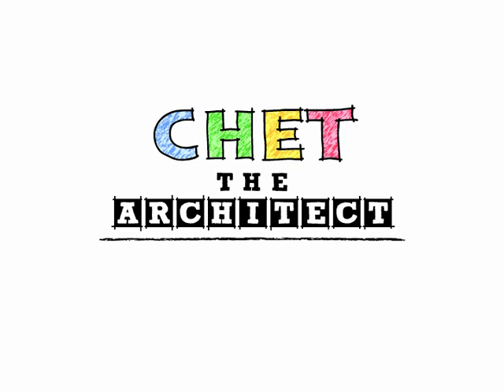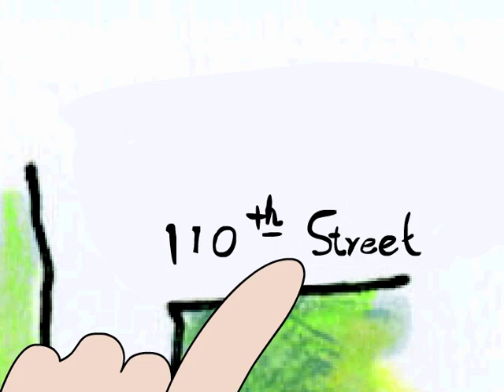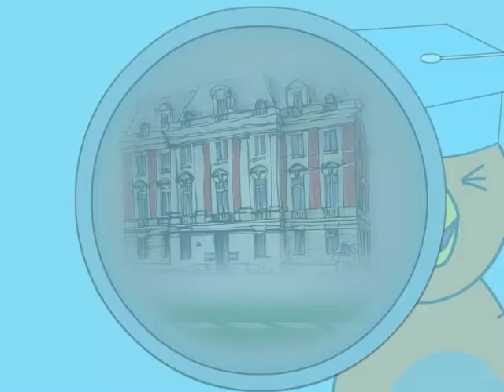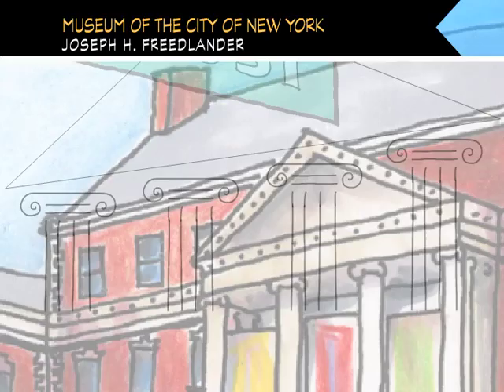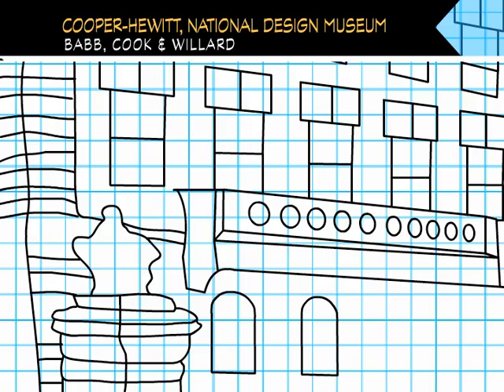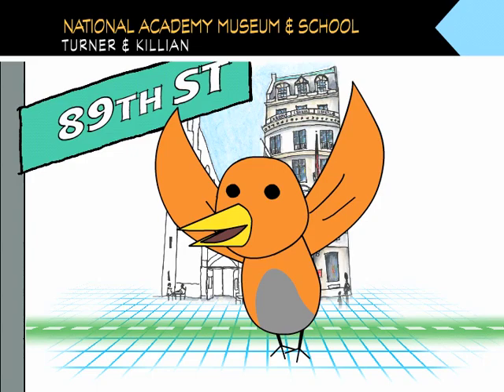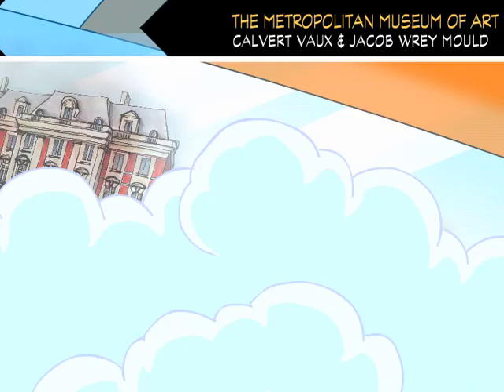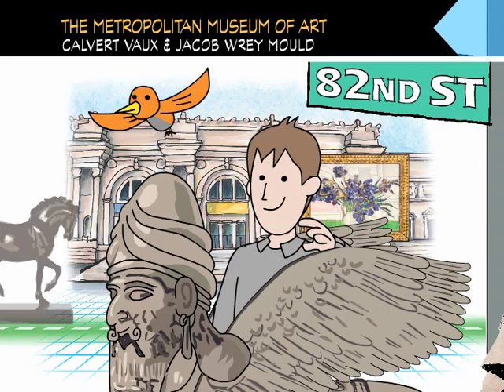Chet the Architect 2D Animated Cartoon